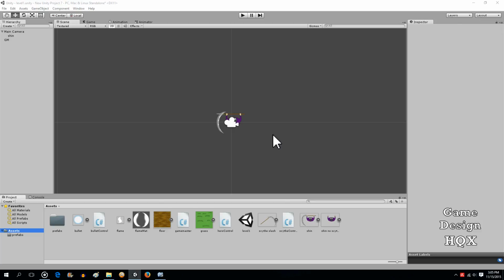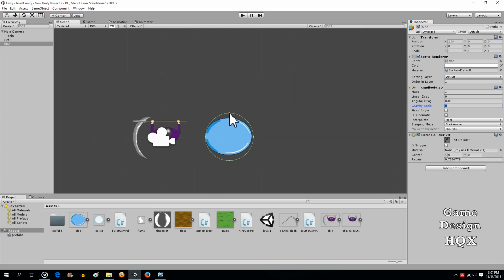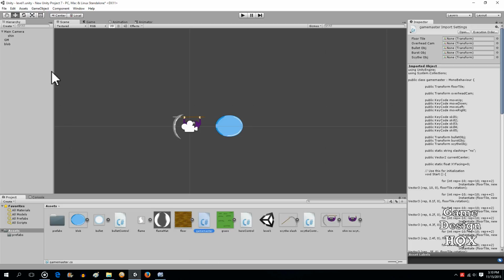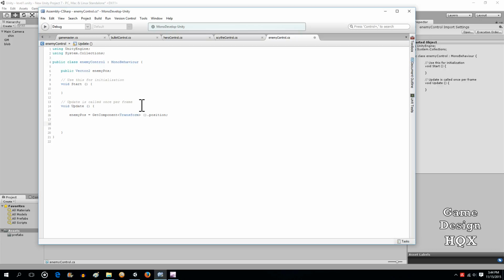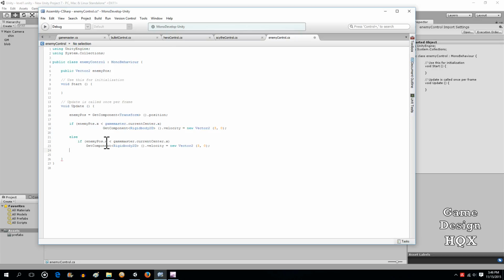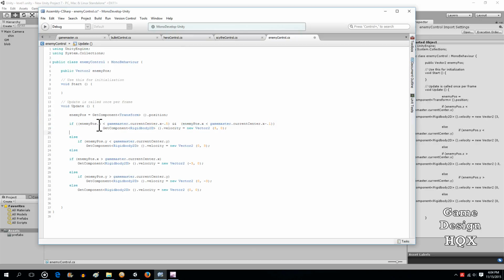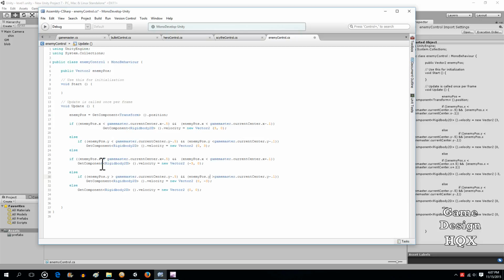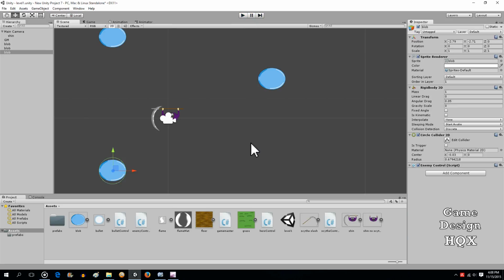Unity C# - Overhead Action Game - Part 7- Enemies